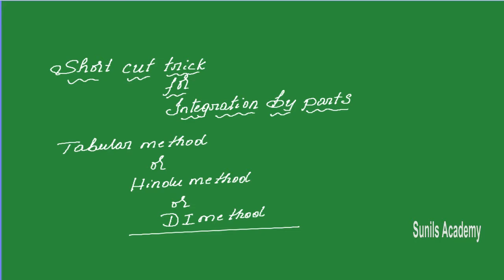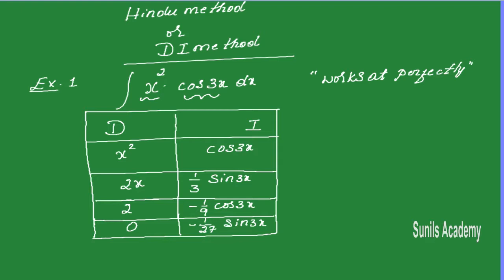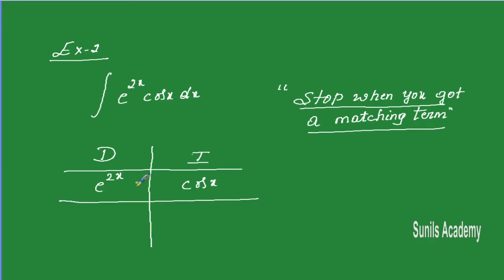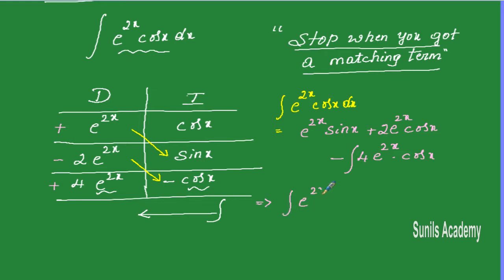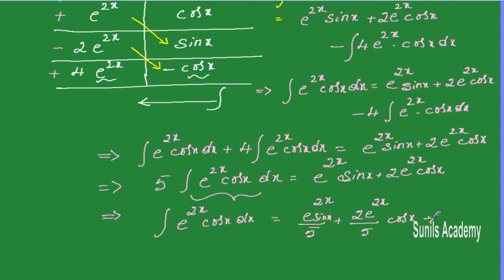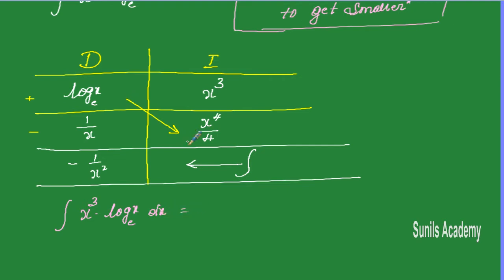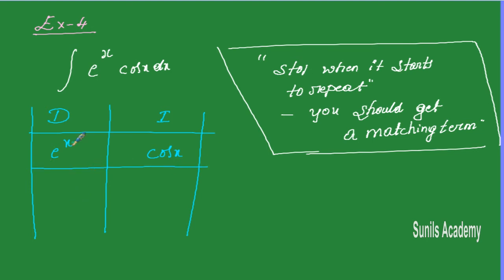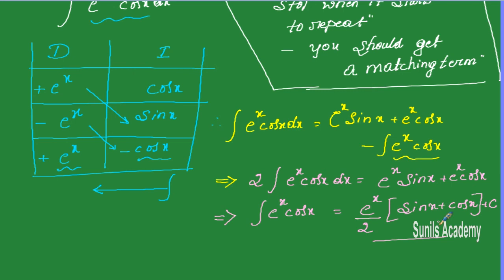short cut trick for Integration by parts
Learn how to solve Integration related maths questions in seconds